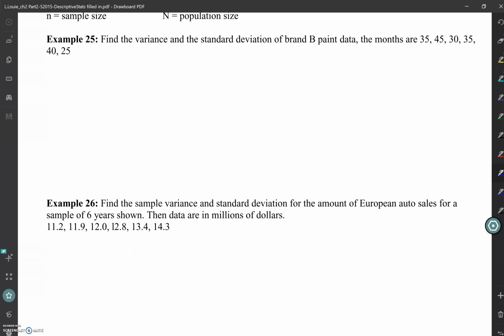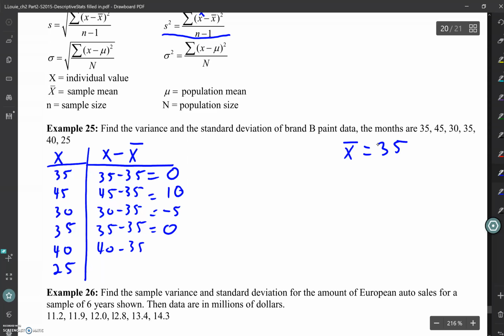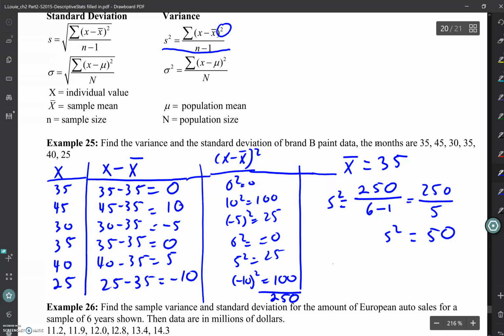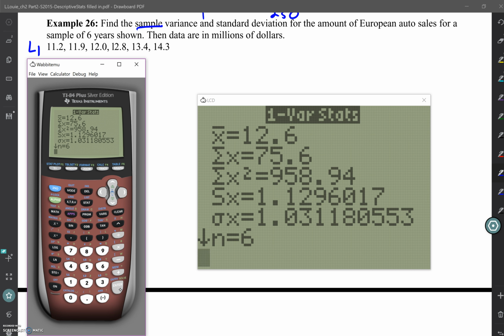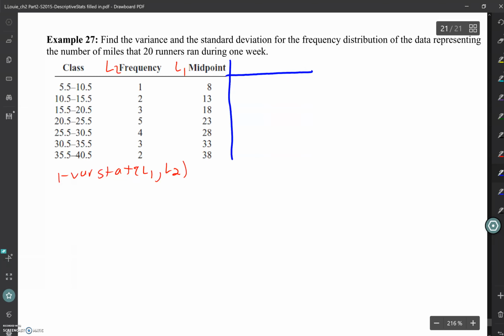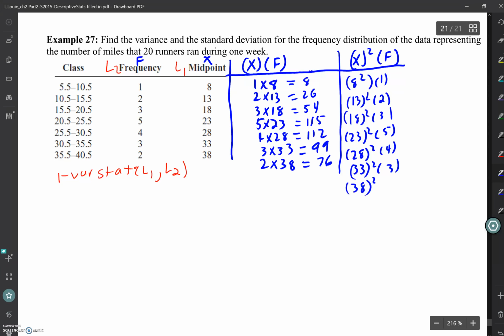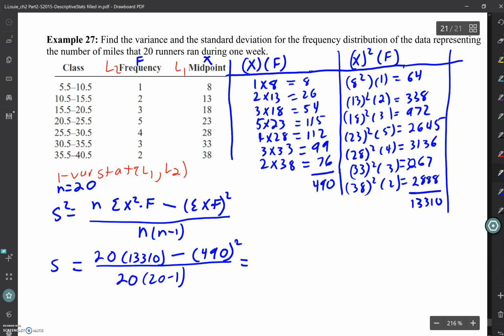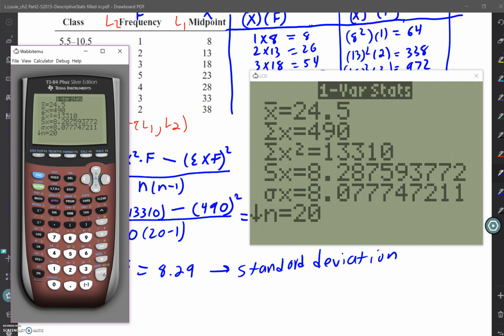Chapter 2 part 4